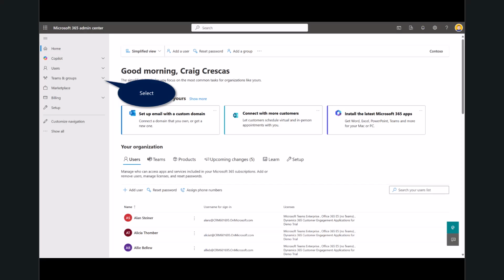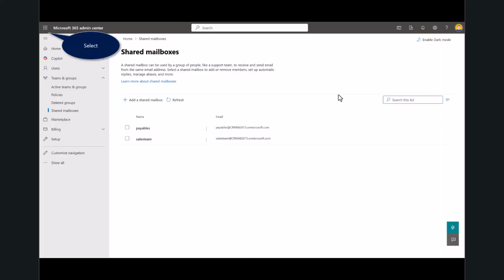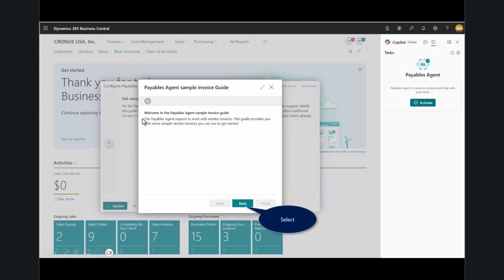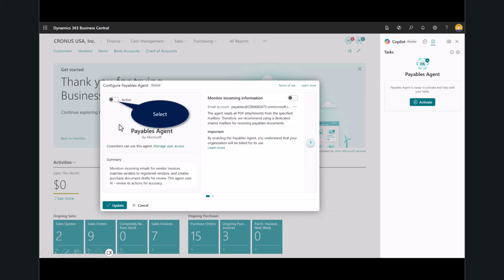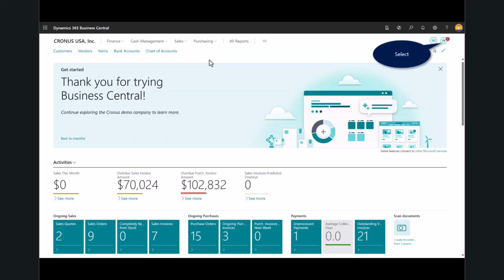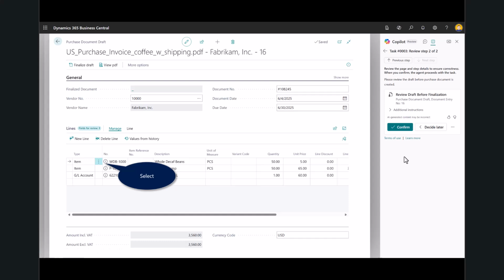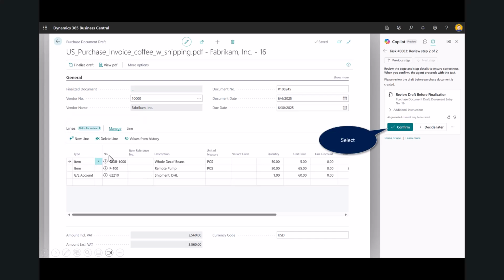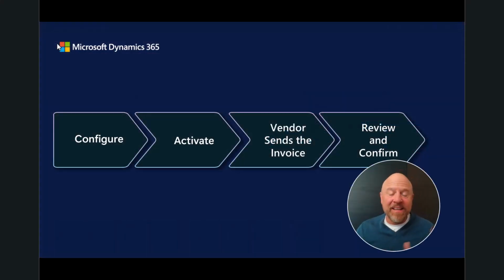Agents in BC - Payables Agent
Payables Agent streamlines vendor invoice processing by using AI to analyze incoming invoices, draft entries, and reduce manual corrections. With minimal setup, it helps register invoices accurately, easing bottlenecks in accounts payable and accelerating finance operations.